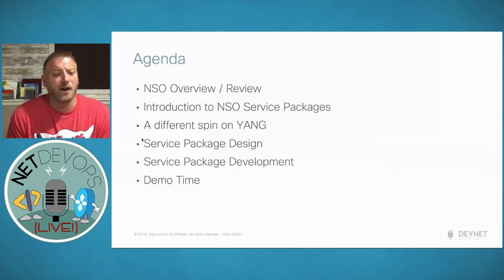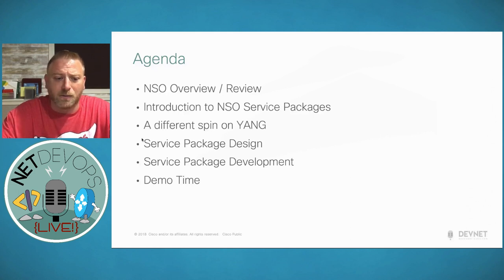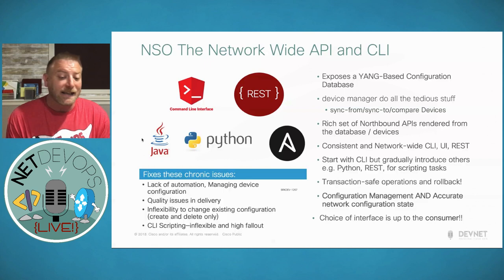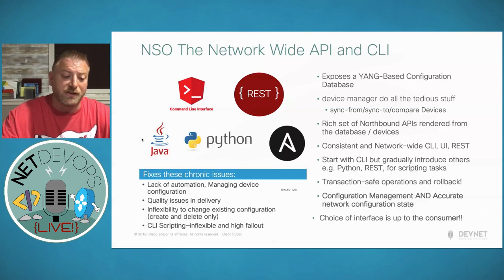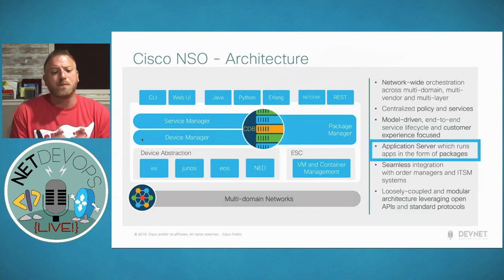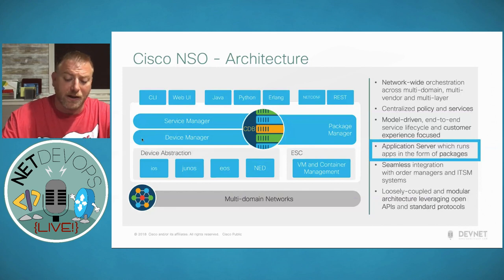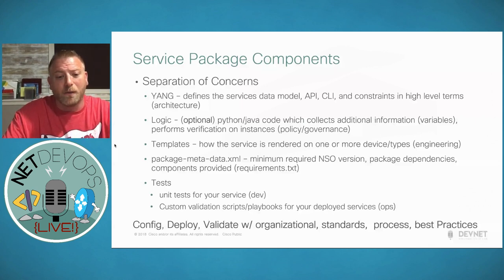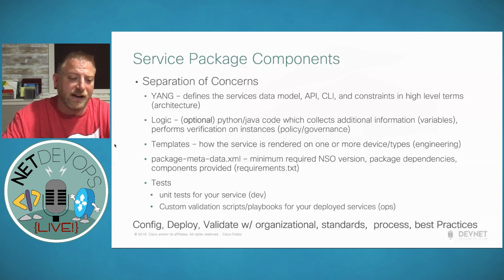Designing and Developing Network Services with NSO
In Season 2, Talk 6 of NetDevOps Live! Kevin Corbin is back and giving an introduction to Network Services in Cisco NSO.

- Introduction
- Agenda 1:46
- NSO Review 2:42
- What are NSO Packages? 6:28
- Why develop Network Services? 9:12
- What makes up a service in NSO? 13:41
- Customer Facing and Resource Facing Services 19:07
- A bit on "models"? 21:07
- The NSO Development Environment 24:52
- Creating a new package 27:19
- Templates 30:18
- Variables 32:26
- Example VLAN Service 34:01
- Demo! 37:06
  - Exploring sample code commits 37:11
  - Making a CLI with YANG 38:07
  - Network templates 43:14
  - Using the service 44:21
  - Service as a REST API 47:26
  - Service as a GUI 49:12
  - Consuming NSO Services in Ansible 52:30
- Summary 54:54
  - Webinar Resources 55:50
  - Question: Where does git and source control fit? 57:07
  - Closing 59:21

Episode Description:
Have you ever noticed that we think of "the network", but we configure "devices"? Wouldn't it be great if you could configure the network as a single wholistic item, rather than adding that VLAN to 500 individual switches?

With Network Services, you can do just that, and NSO provides an excellent platform for designing and developing these services with ease. In this talk you'll see just how to get started today with resources available for FREE on DevNet!